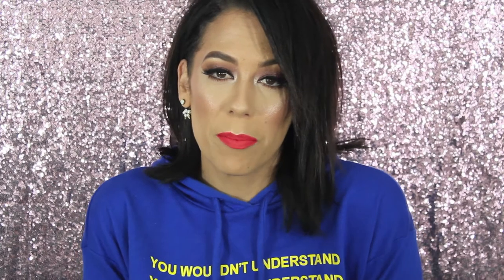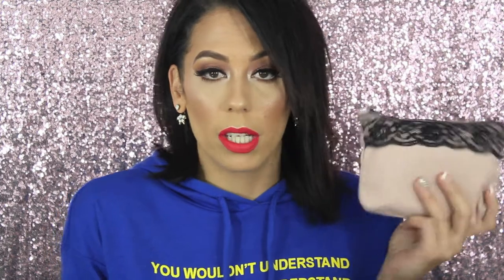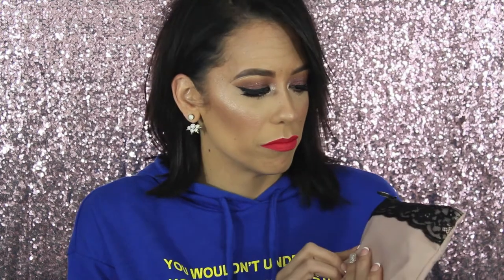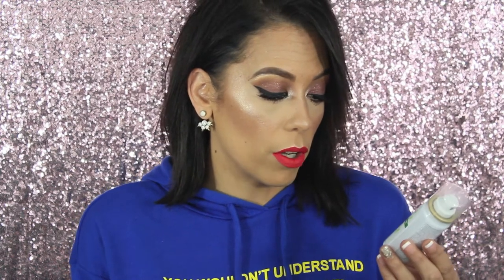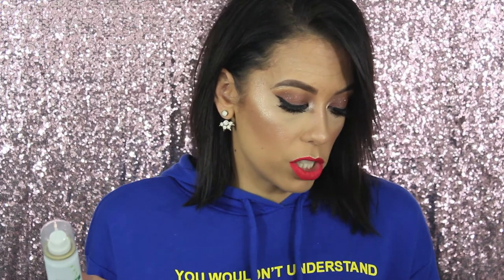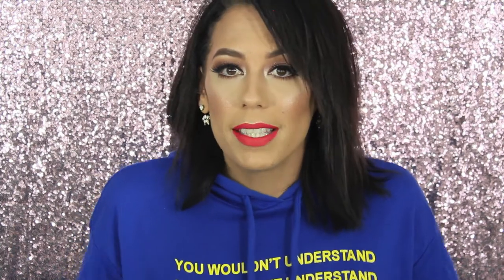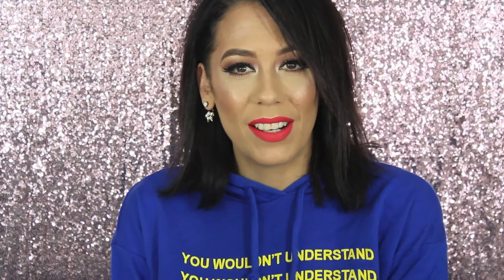IPSY GLAM BAG FEBRUARY 2018 UNBOXING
Hey guys! In today's video I am unboxing my February 2018 Ipsy Glam Bag! Hope you enjoy!

Products Mentioned:
Klorane Dry Shampoo with Oat Milk
F.A.R.A.H Brushes Angled Contour Brush 30F
Ofra Cosmetics Liquid Lipstick in Ipsy Unzipped
Pacifica Beach Crystals
Naked Cosmetics Vanilla Creme Lip Scrub